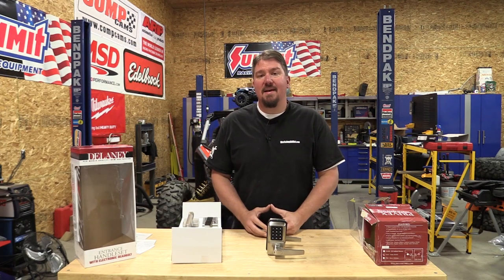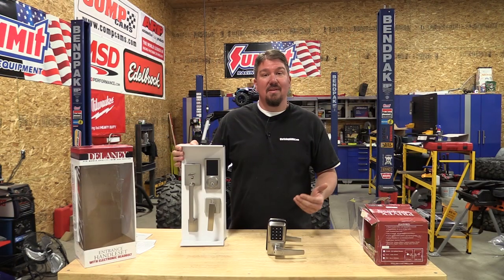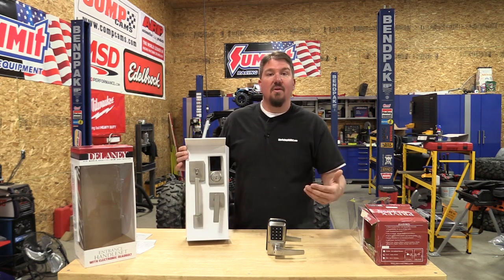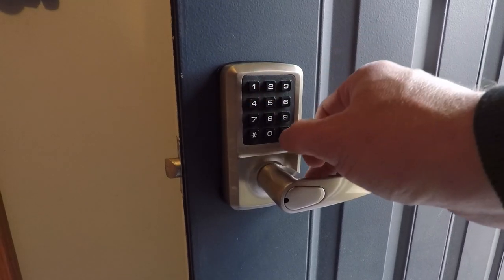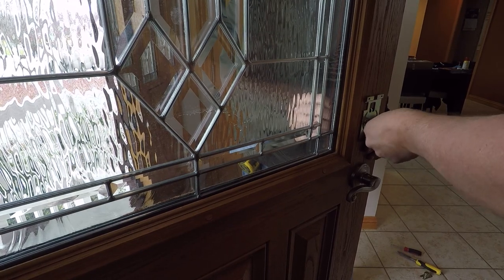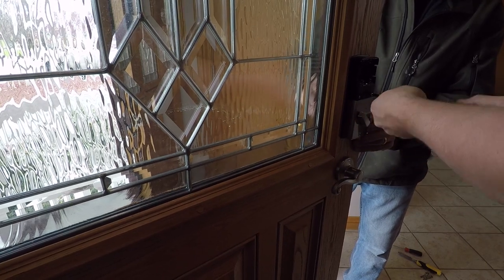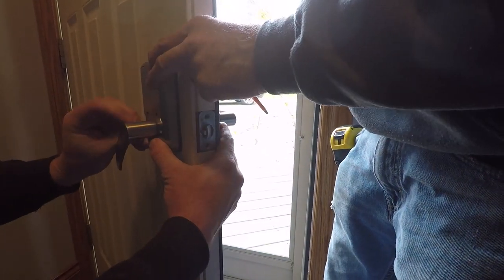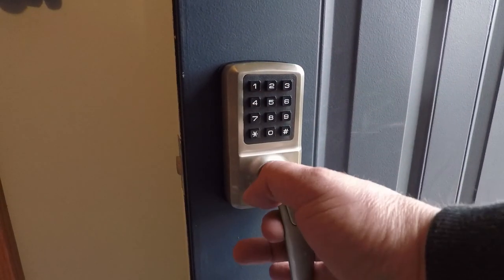Delaney Hardware Digital Locks KP300 and Handlesets Sk500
In case you’re not familiar with the brand, Delaney offers a variety of quality, high-end products -- from luxurious entry door handlesets to rustic barndoor hardware, digital locks, and interior door knobs and levers. They just introduced some beautiful new finishes and styles ranging from contemporary to coastal and French luxury.

The SK500 Digital Lock/Lever Handle can be found on Home Depot.com and Wayfair.com: